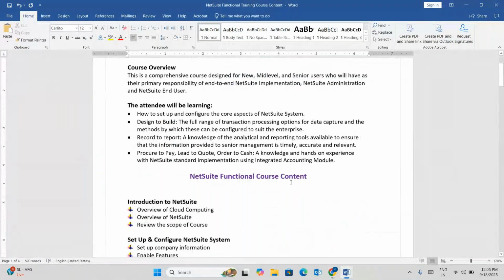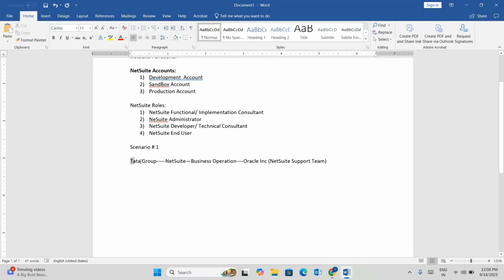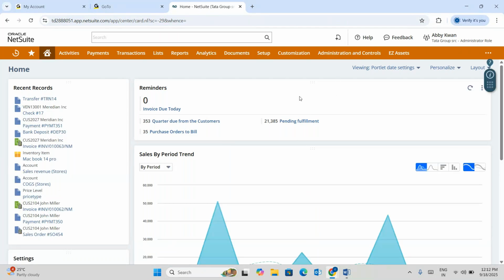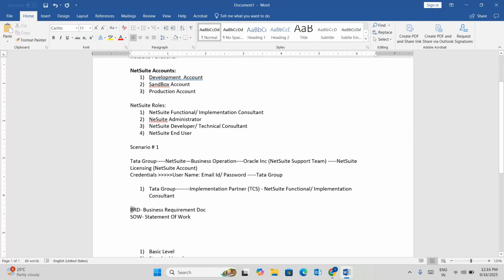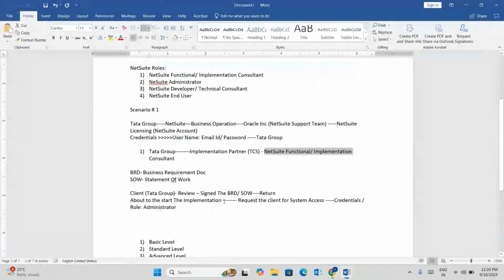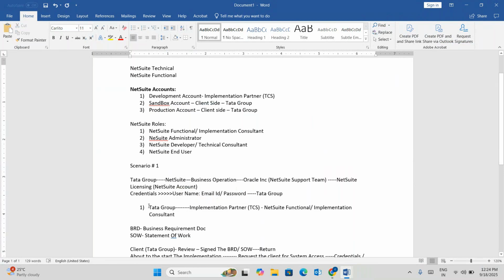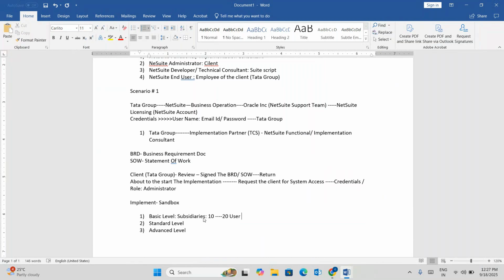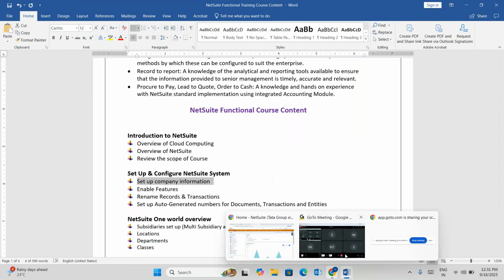NetSuite ERP Certification Training | Online full Course | GreenByte Technologies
Join our industry-leading NetSuite Online Training and Certification Program, offered by GreenByte Technologies and led by expert trainer Sravan Reddy, who brings over 12 years of real-time experience in NetSuite implementations and training.

✅ Course Highlights:

NetSuite Functional & Technical Modules

SuiteScript, SuiteFlow, SuiteTalk & Customization

Real-Time Projects & Hands-on Exercises

NetSuite Certification Guidance

One-on-One Doubt Clearing Sessions

24/7 Support During Training

🎓 Why Choose GreenByte Technologies?

Trusted by professionals across India & abroad

Industry-relevant curriculum

Practical, job-oriented training

Expert Trainer with 12+ Years of Experience

📧 [Add Email Here – optional]
🌐 [Add Website or Landing Page – optional]